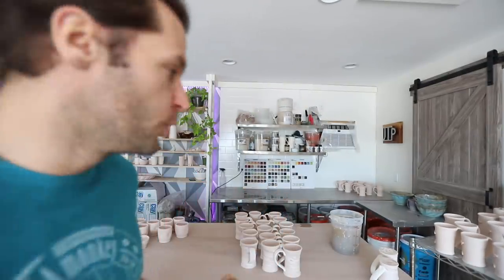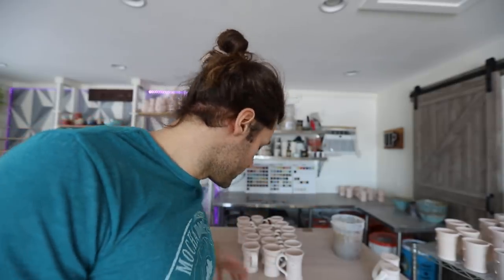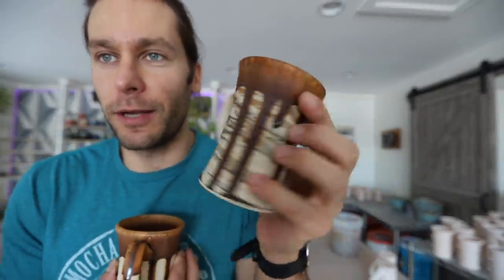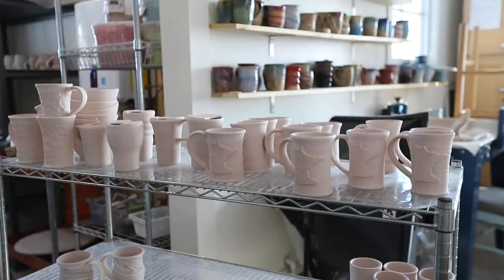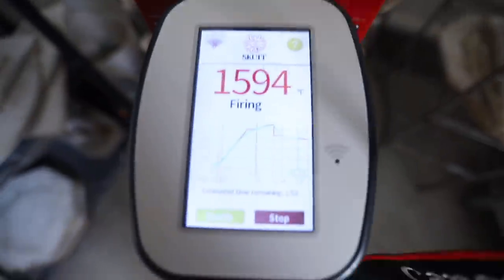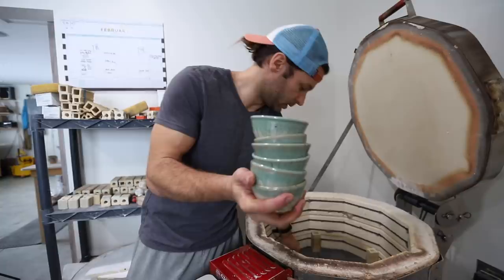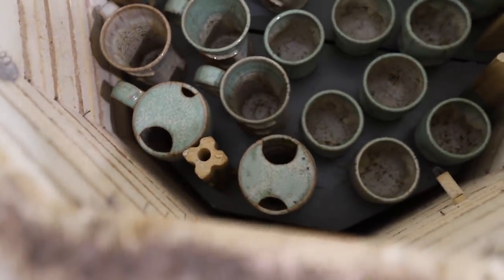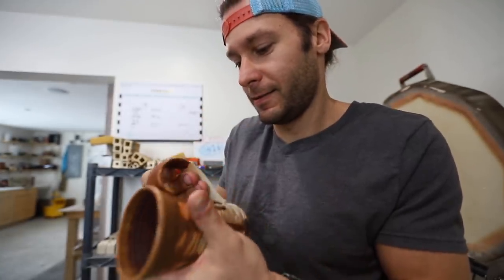I've NEVER tried this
Check out Matthew Kelly Pottery!

Our next sale is March 9th, 2020 at 6 pm Central Time!

Jonthepotter
115 South Olive St.